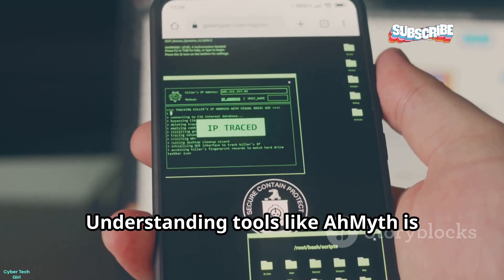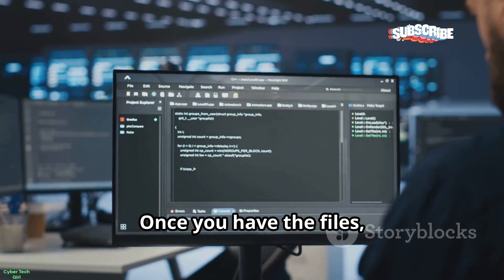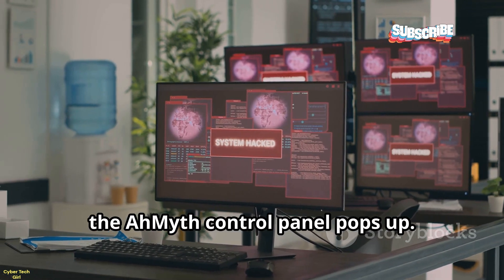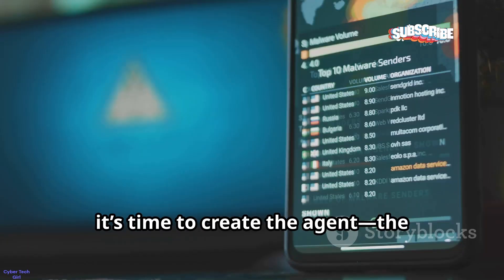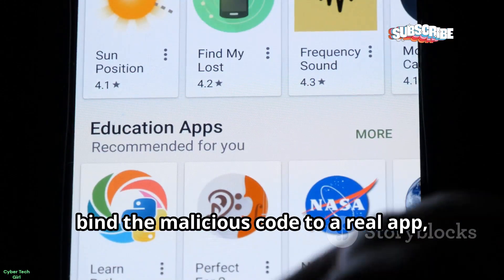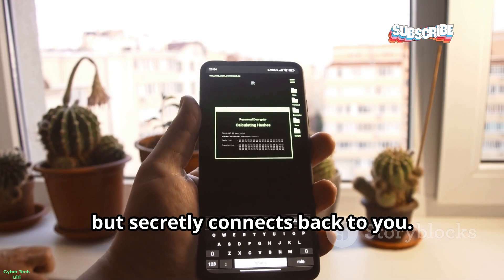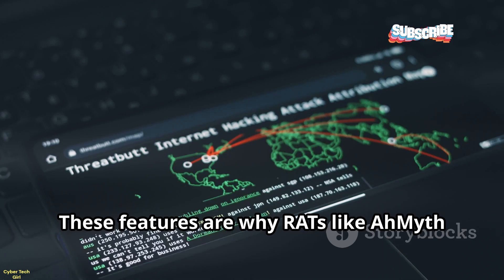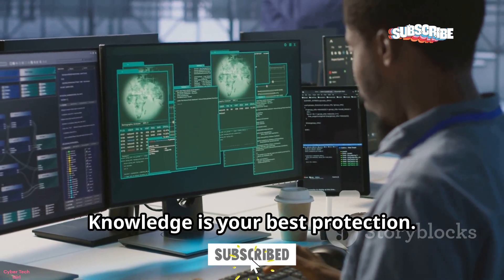How Hackers Use AhMyth RAT to Spy on Android Phones 🔥 Cyber Tech Girl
OUTLINE:
00:00:00 What's This AhMyth Thing Anyway?
00:00:36 Setting Up AhMyth
00:01:54 Creating the APK
00:03:11 The Social Engineering Dance
00:04:29 What You Can See
00:05:17 A Look at the Features
00:06:34 Pros and Cons
00:07:27 Ethics and The Law
00:08:32 The Final Word